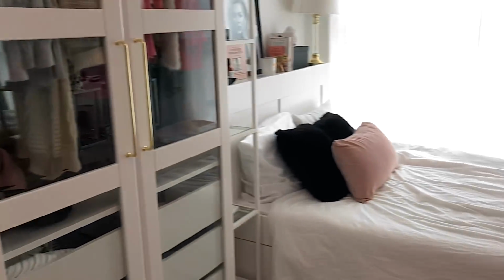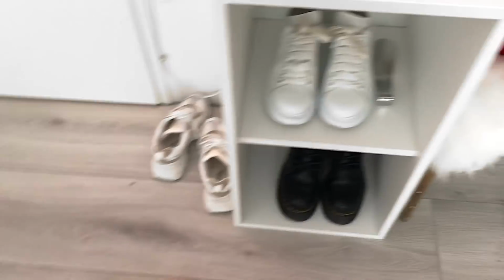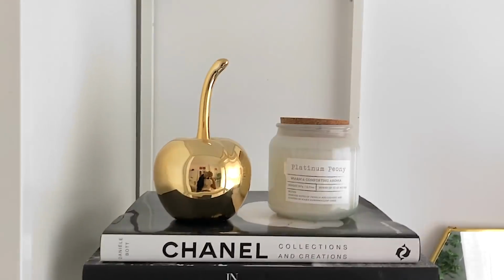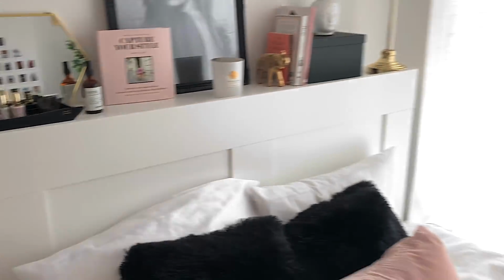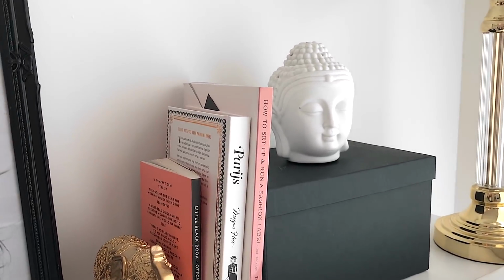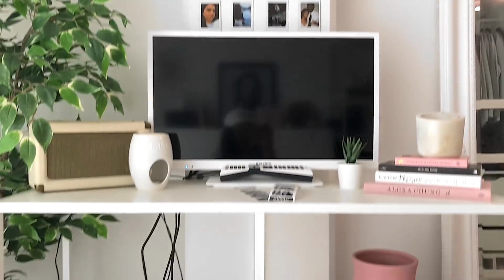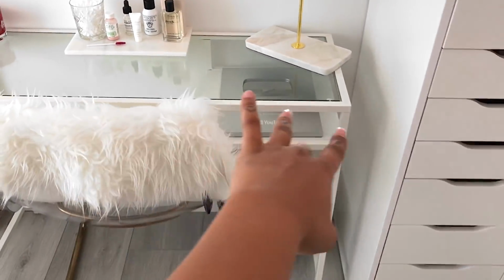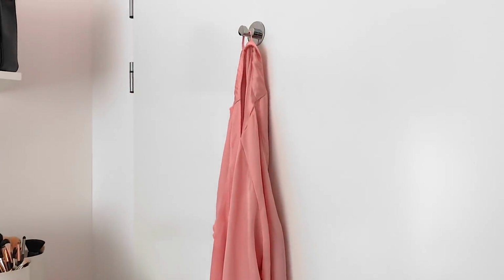room tour 2018 | aesthetically pleasing.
Hi loves!! ♡

After I recently moved and got a new room so many of you have been wanting me to do a room tour. It took me a while to finish my room completely but here it finally is!

♡ Music used in this video:

- Live Your Life (Instrumental Version) by Velvet Moon
- Open Sky (Instrumental Version) by Velvet Moon
- Shine On You (Instrumental Version) by Gloria Tells
- Tei by Ooyy

♡  Frequently asked questions:

I was born and raised in the Netherlands, this is also where I currently live. However, I’m also half Nigerian.

I’m 19 years old, my birthday is on August 12.

- What camera & lighting do you use?
I use the Canon T3i + 18-55 lens and natural lighting. For my vlogs I use my Sony A5000 or my iPhone 8 Plus!